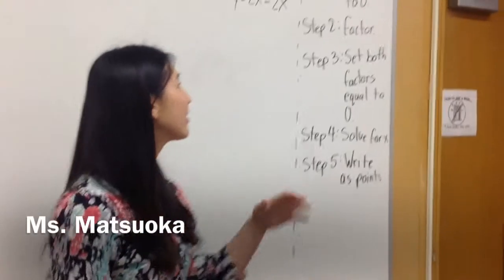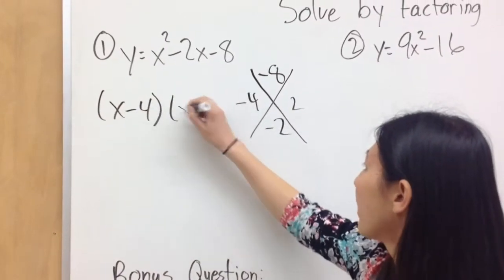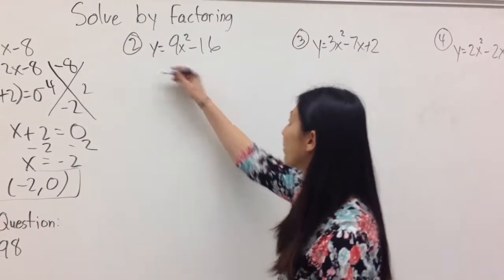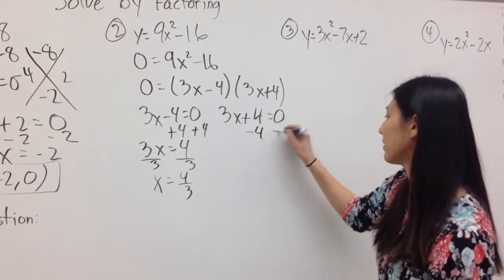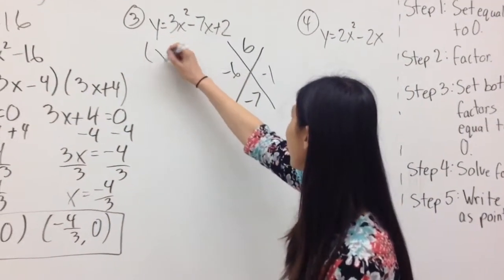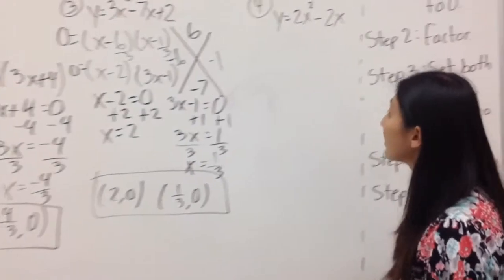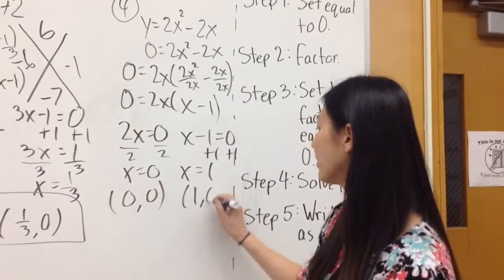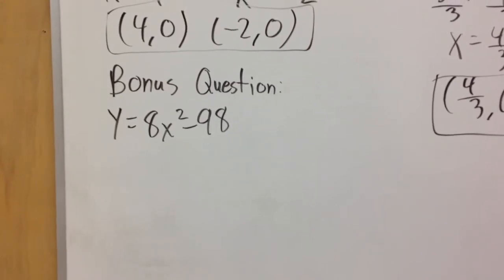6C: Solve by Factoring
Mathsuoka goes over how to solve using various factoring techniques.